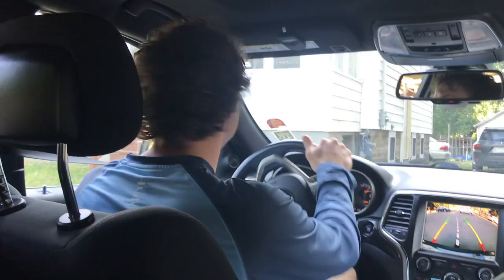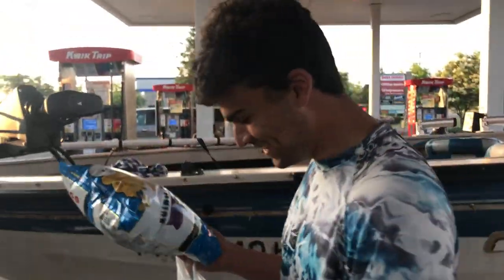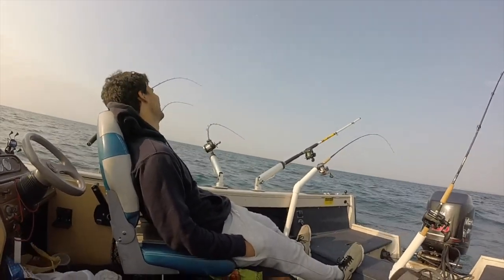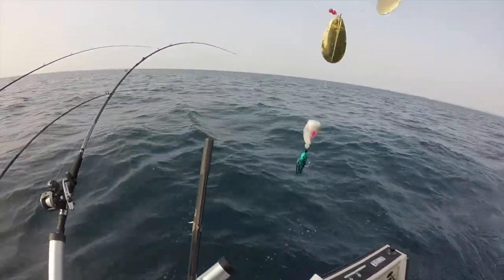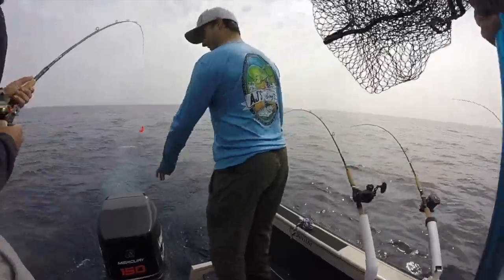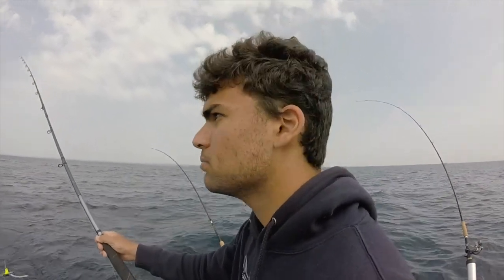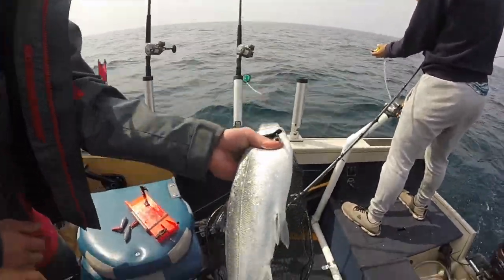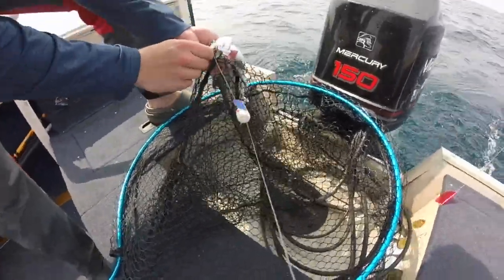Summer Salmon Trolling Lake Michigan (Port Washington / Milwaukee WI) | Ep 3. Vlog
We fished out of Port Washington on Lake Michigan for some salmon! We get a mixed bag on some very unique salmon lures! We also test out our new homemade downrigger. We get up super early to get on the pre light bite! In the video, we show what baits we are running and what our set ups are. Hope you enjoy this new vlog style video!

Don't forget to check out episodes 1 and 2 first where we catch a bunch of King Salmon out of Milwaukee!

Lures:
Spin and Glow
Cowbell/Lake troll
Hot N Tot
Moonshine Trolling Spoon
Jensen Dodger
Trolling Flies

Tackle and Tech:
Dipsy Divers
13 Omen Gold Trolling Rods
Shimano TRD Trolling Rods
Okuma Coldwater Reel
Daiwa Trolling Reel
Garmin ECHOMAP

Camera Gear:
GoPro HERO 9

-- Video Content --
0:00 - Intro/ Vlog Begins
3:43 - Get out on the Water
6:24 - First Fish
8:35 - Spin n Glo Fish
9:46 -  Arjay's Dink
11:50 - Gus's heartbreak
13:41 - Gus's redemption
18:58 - Last Fish
19:35 - Outro